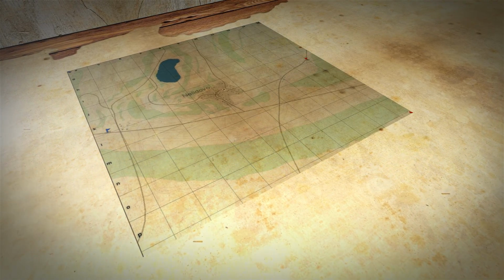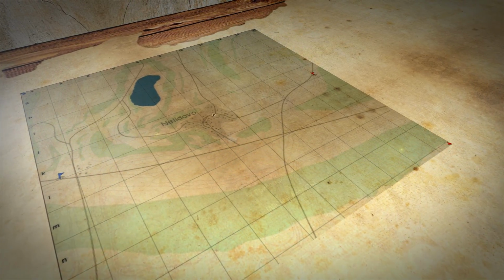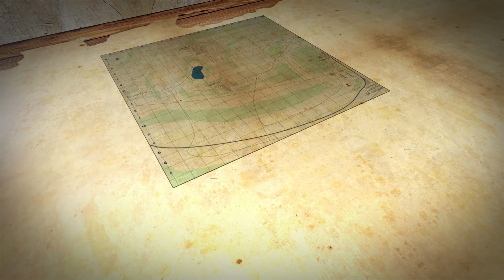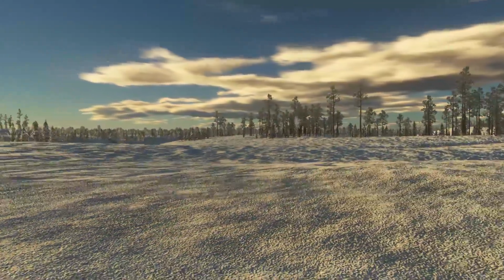Map Review: Volokolamsk - War Thunder Video Tutorials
During the Battle of Moscow, the rural Volokolamsk saw deceisive battles. Let's take a look at how to play this winter location right!